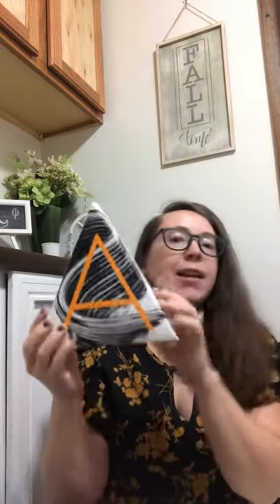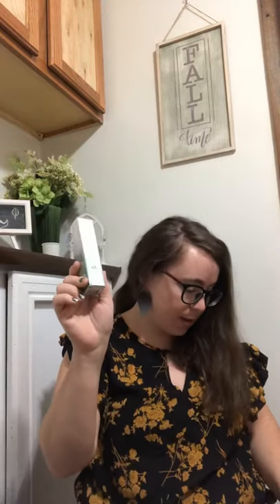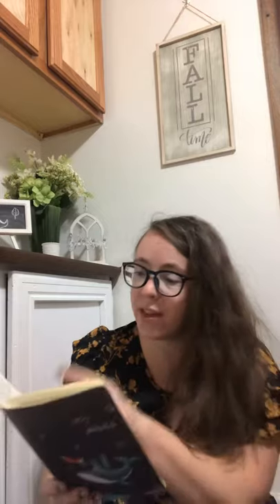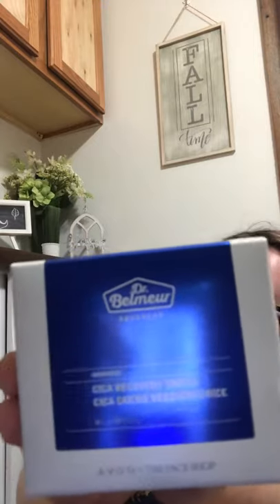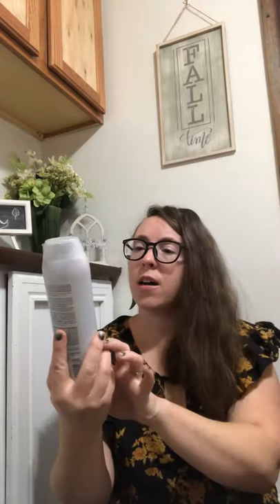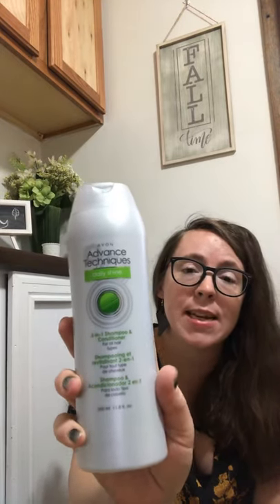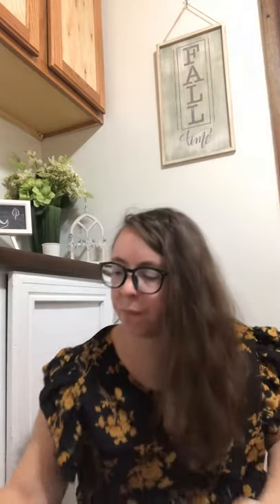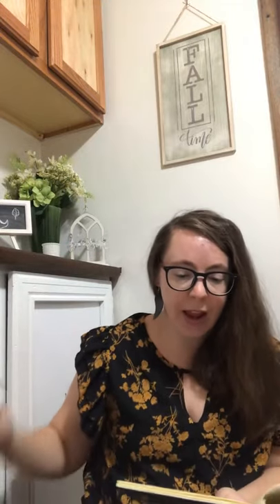Avon Part 2 Haul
Sorry y’all I was cut off! Tell me your fav products.